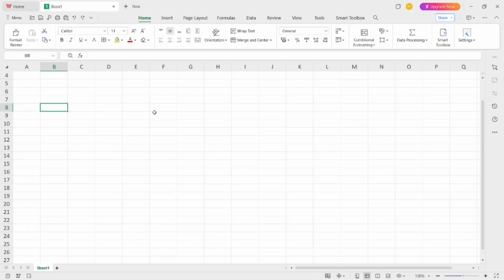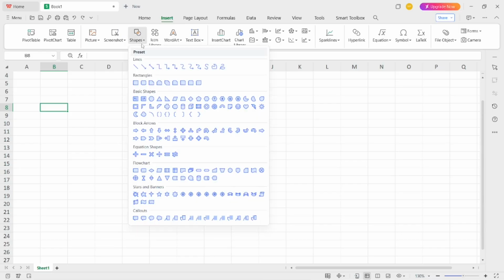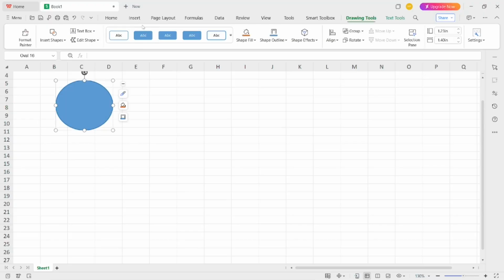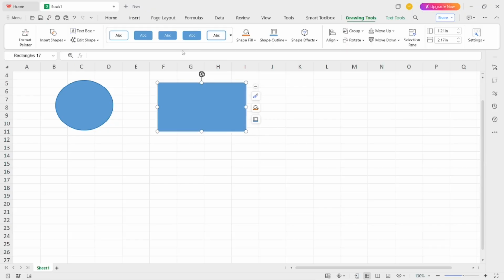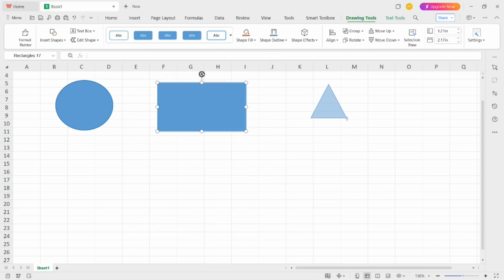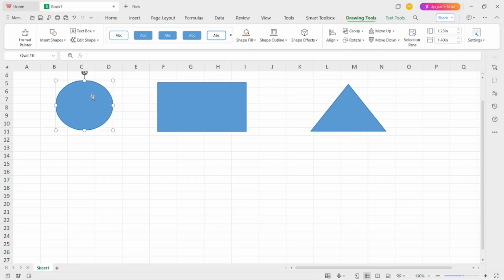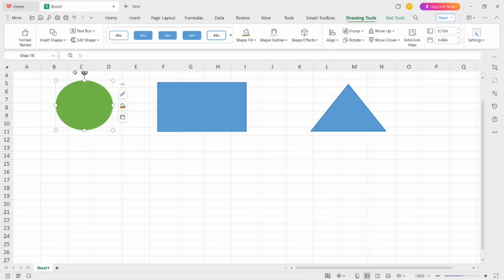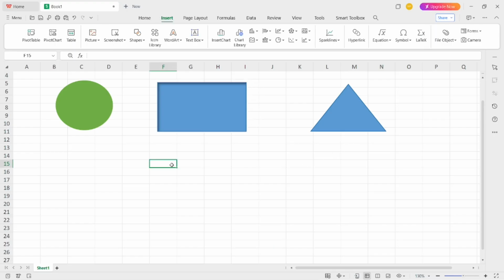How to Create Shapes in WPS Spreadsheet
Learn how to insert and customize shapes in WPS Spreadsheet for diagrams, highlights, and visual elements. In WPS Office (WPS Spreadsheet), you can insert shapes like rectangles, arrows, circles, and callouts to make your worksheet more visual and professional. Shapes are useful for flowcharts, highlighting data, or creating dashboards.